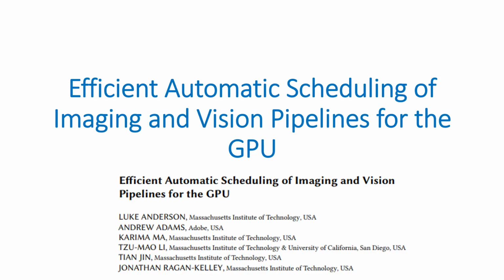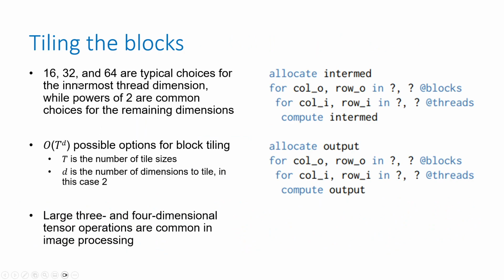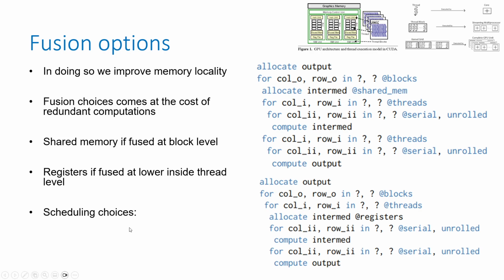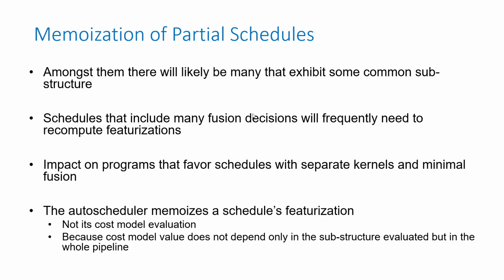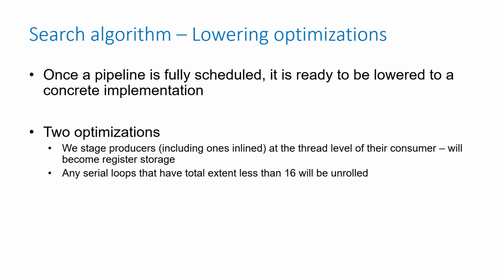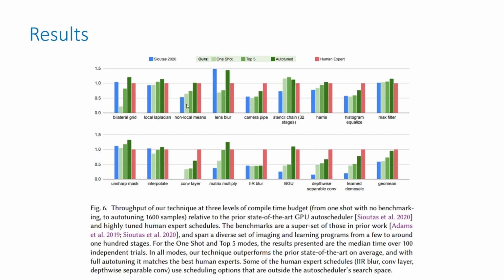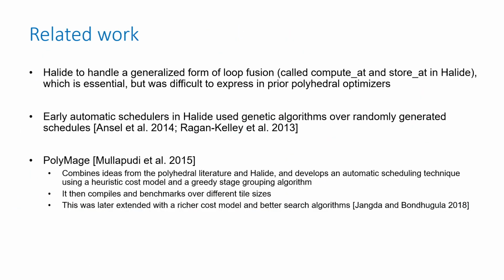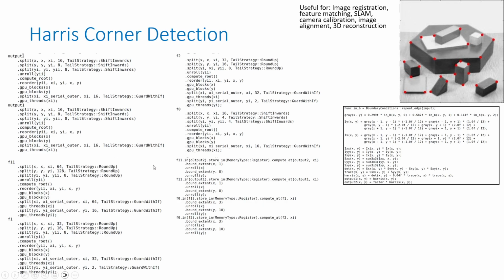Halide Anderson 2021 GPU autoscheduler for optimizing image processing and computer vision pipelines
This video is based on this 2023 paper.

Although the paper was published in 2023, the autoscheduler is called "Anderson 2021", and that is how it is accessed in the command line.

"Efficient Automatic Scheduling of Imaging and Vision Pipelines for the GPU"